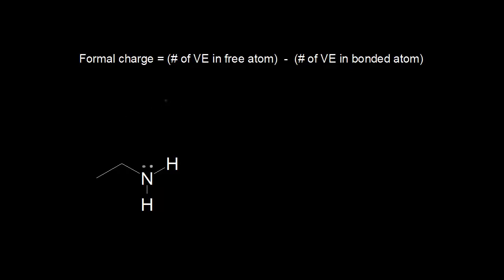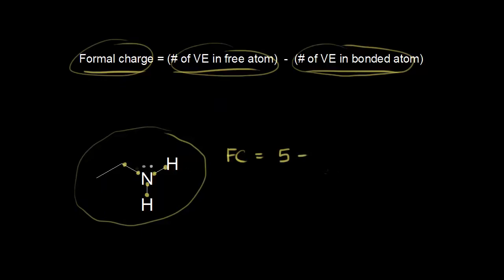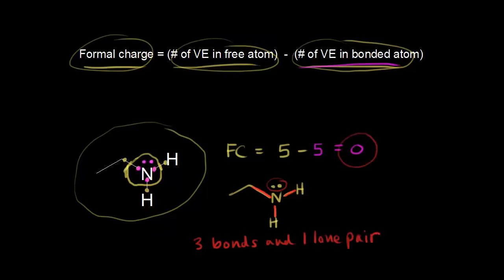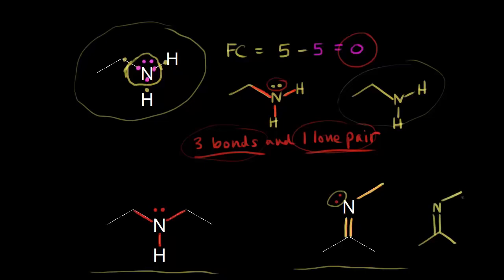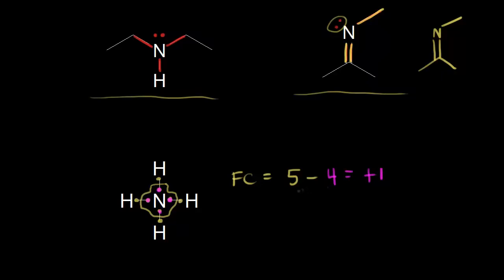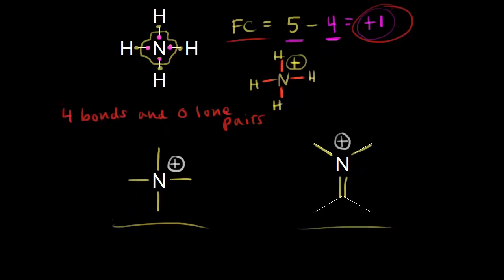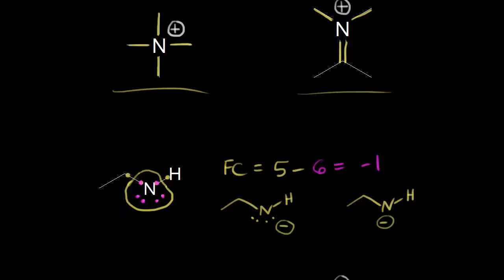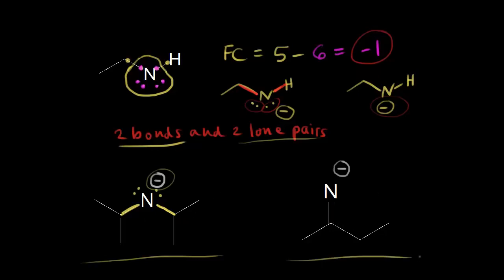Organic chemistry - Formal charge on nitrogen